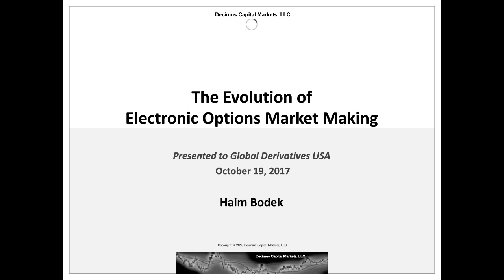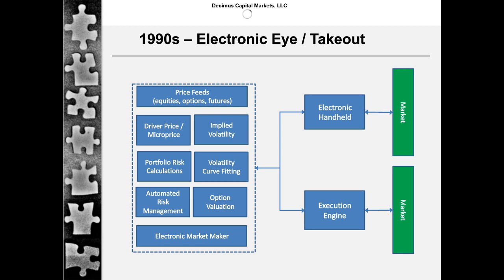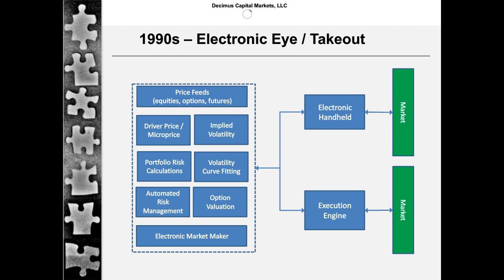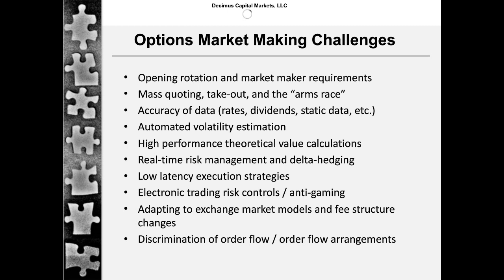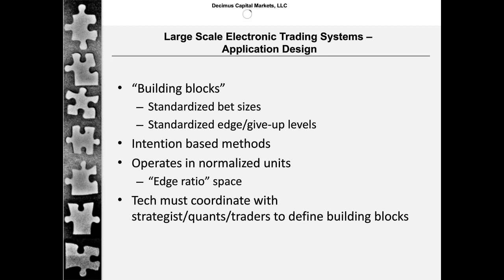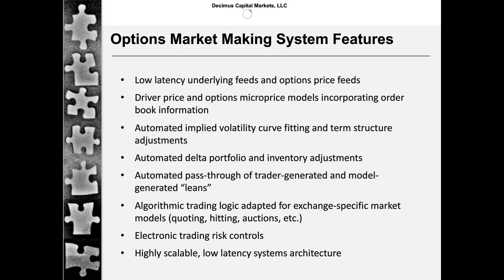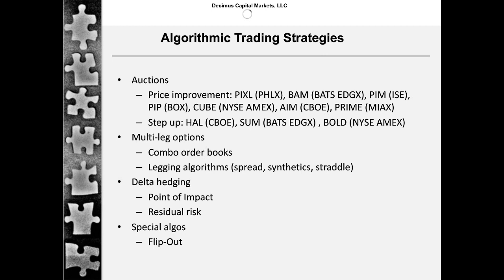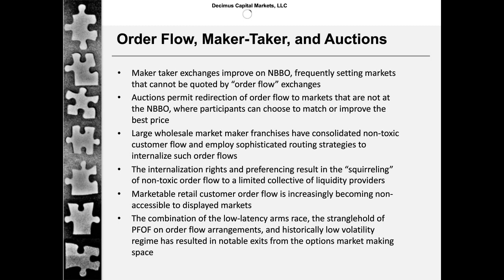The Evolution of Automated Option Trading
The cumulative change in the algorithmic options trading space has been astounding, with an ever-changing list of new entrants and exits. This webinar will take you through the history of the automated options market making space, including: the evolution of quantitative models, algorithmic trading strategies and electronic trading systems design.
Speaker: Haim Bodek, Managing Principal at Decimus Capital Markets LLC.
For more content like this, visit the Global Derivatives community home and join the conversation with GDWebinar